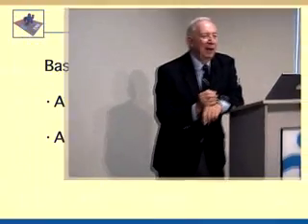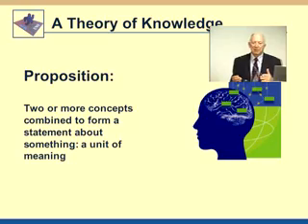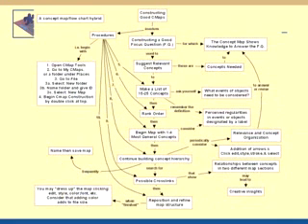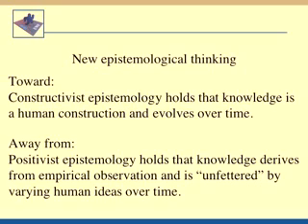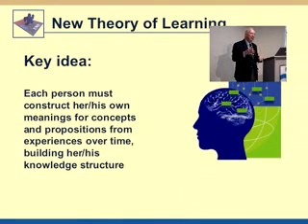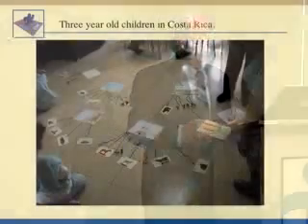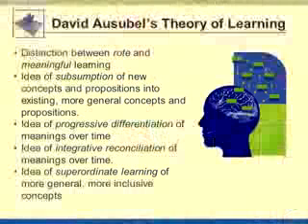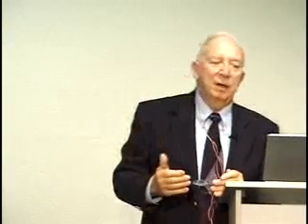Key Ideas Underlying Concept Maps And How They Can Be Used - Part 1/2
Video recorded in October 14, 2002, where Joseph D. Novak, PhD (Cornell University & Institute for Human and Machine Cognition, University of West Florida, USA) discuss on Concept Maps. Novak and coleagues developed the Concept Maps idea in the 1970's. The video is available at the IHMC This is Part 1 of 2.